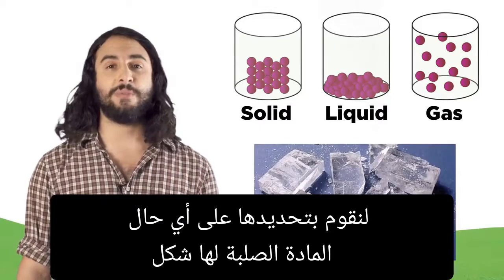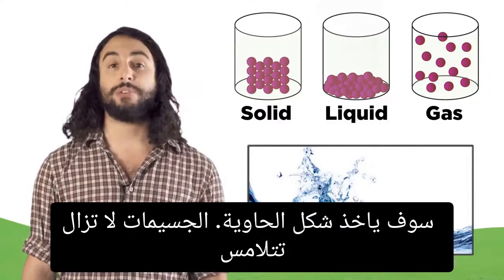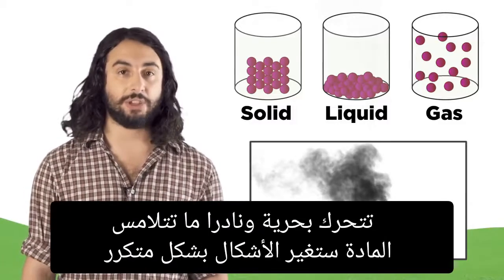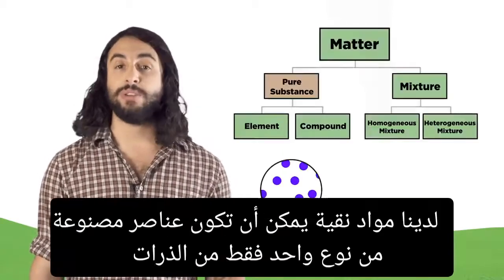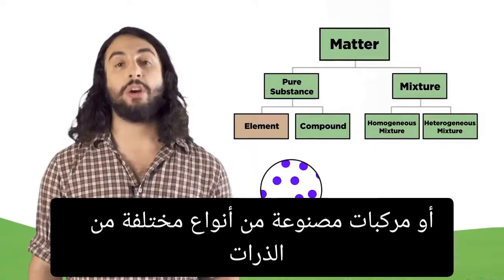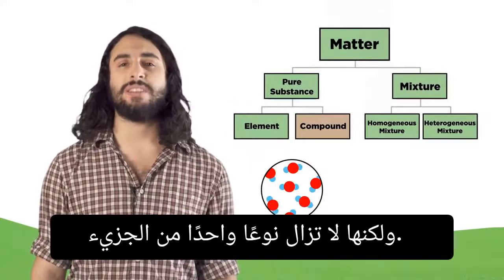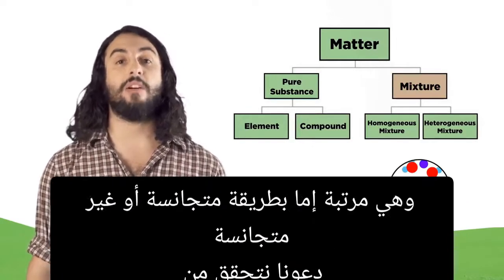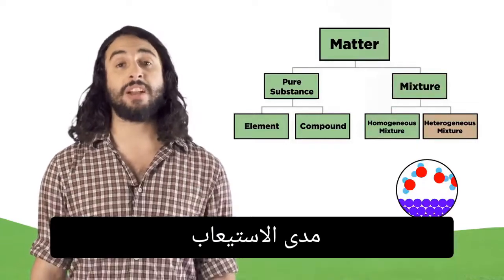أنواع المادة - كيمياء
ايه أنواع المادة و ايه الفرق بين التغيير الكيميائى و التغيير الفيزيائى للمادة؟
فيديو مترجم من قناة professor dave explains بيشرح الفرق بين أنواع المادة و ايه اللى بيحصل لما تتغير
المادة من شكل لأخر.